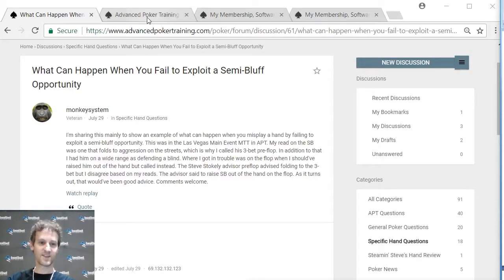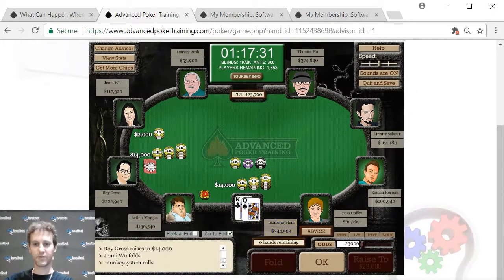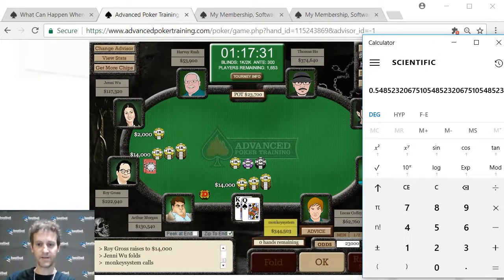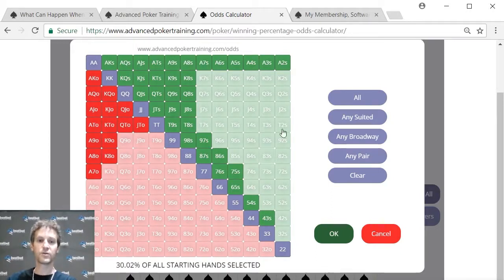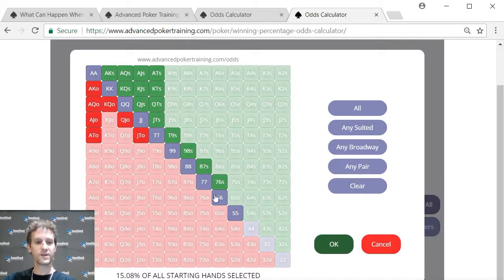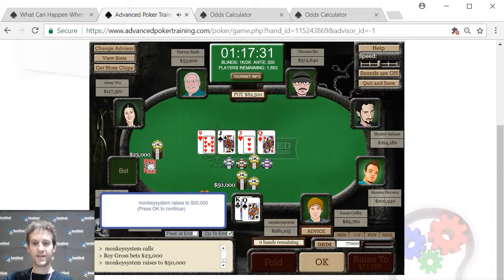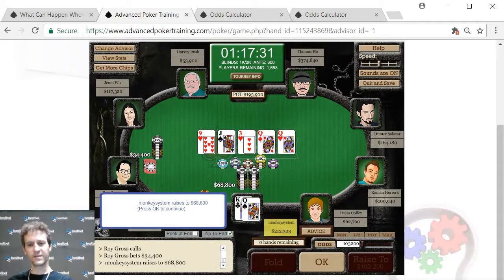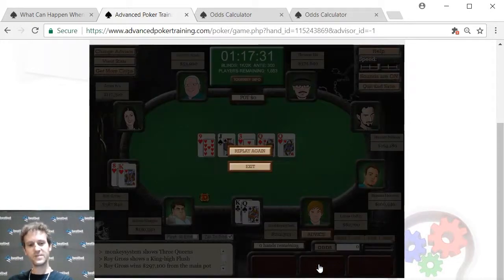Steamin' Steve Hand Review #2 with Steve Blay Live from BestBet Jacksonville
In Steamin' Steve Hand Review #2 Steve discusses a hand in which an APT user failed to take advantage of a semi-bluff opportunity.

AdvancedPokerTraining.com is the world’s #1 poker training site. Play up to 500 hands per hour of No Limit Hold’em, even Tournaments against up to 8000 virtual opponents. When you’re in a tough spot, press the Brain Button to get immediate advice.

Your weekly personal training plan will have you dominating your opponents in no time, and the “Beat the Pro” feature lets you challenge Poker Legend Mike Caro, Player of the Year Jonathan Little, and Two-Time Bracelet Winner Scott Clements. The Combat Trainer trains you to play tricky poker situations until you have them completely mastered. Try out our patented system for free at AdvancedPokerTraining.com!